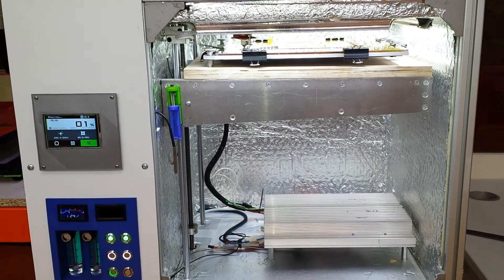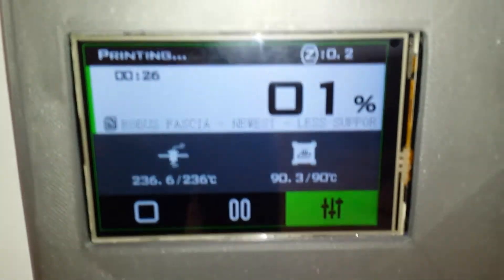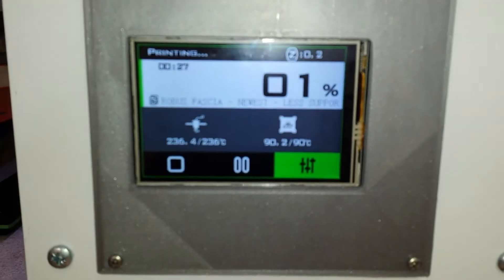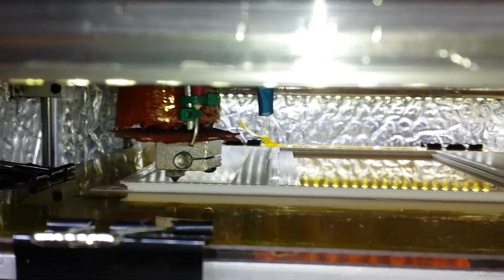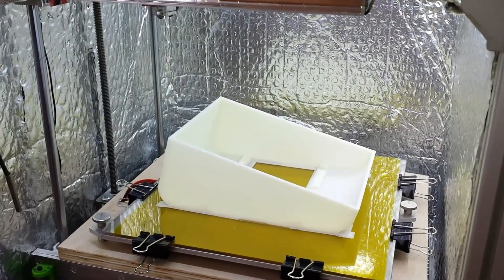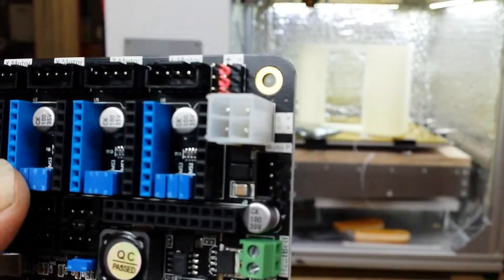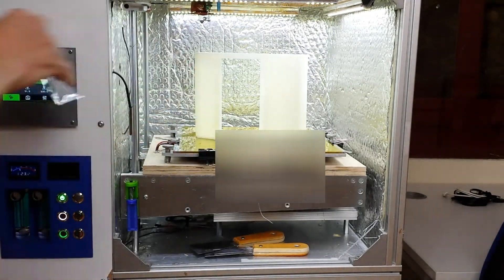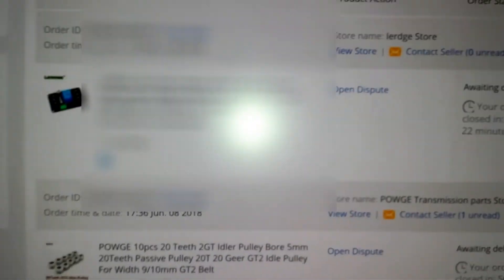LERDGE-S 32Bit Control Board - 1ST Print after installing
A video of the 1st test print using the Lerdge S board. I will cover more about this board in an in depth look later in another video. this is just my experience after installing and using foe the first time